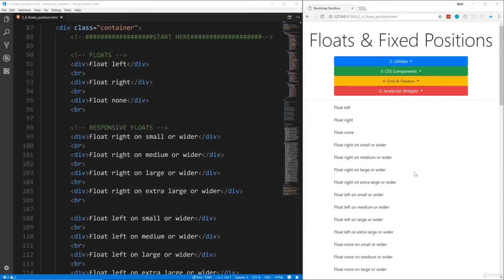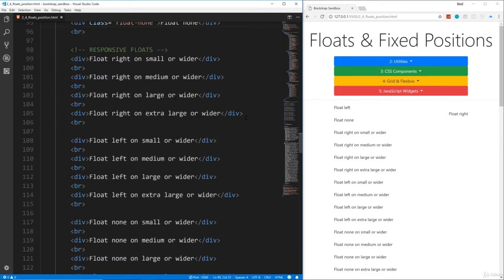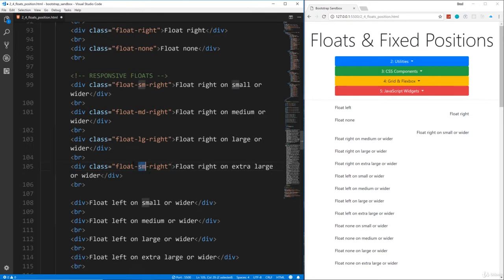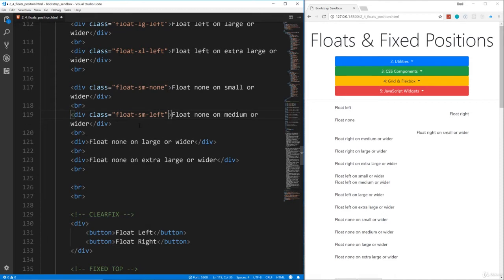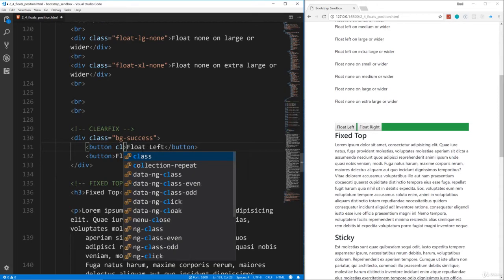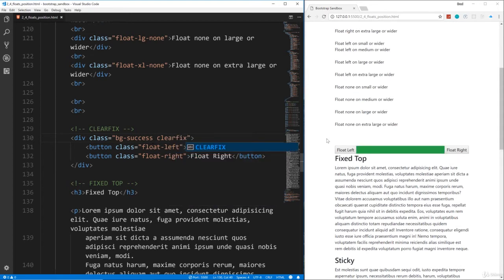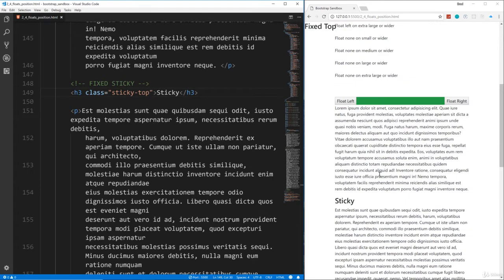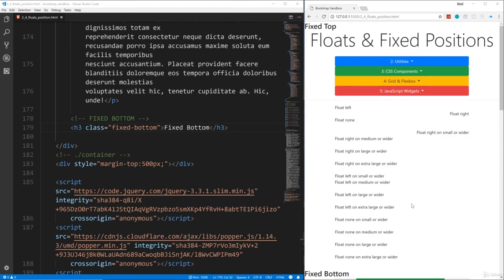009 Floats Fixed Positions